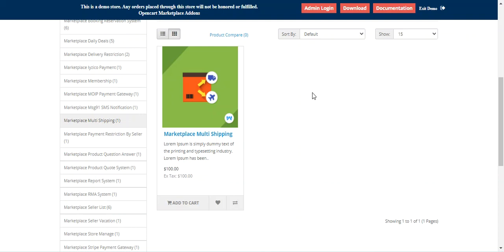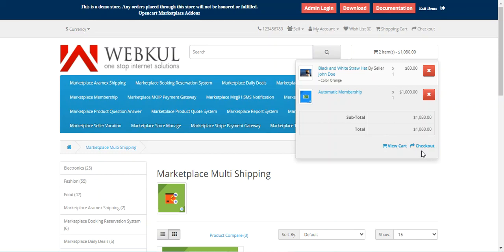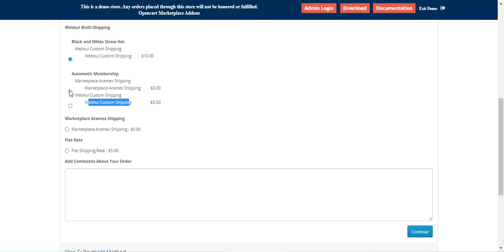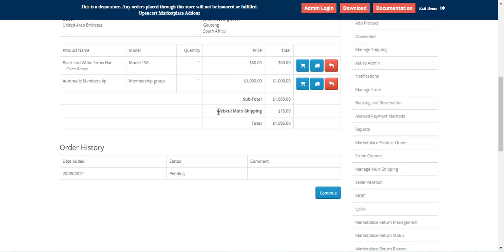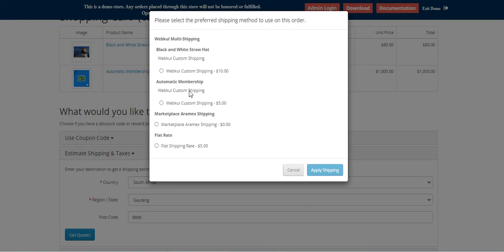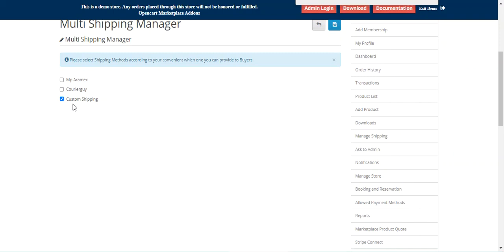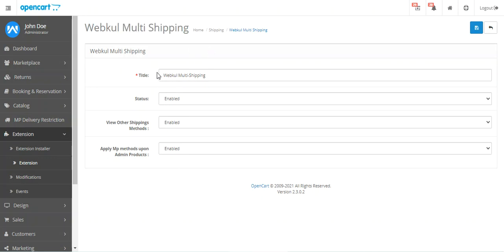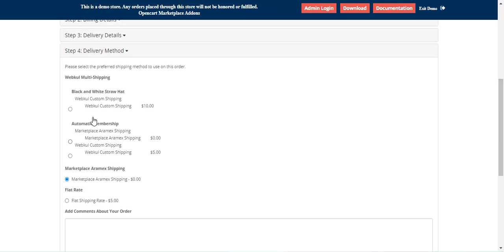OpenCart Marketplace Multi Shipping Plugin - Overview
Opencart Marketplace Multi Shipping module enables the seller to allow the Multi-shipping method for buyers. With the help of this module, the buyer can select different shipping services from the different sellers in the same order.

Since it’s an add-on to the webkul's OpenCart Marketplace module, it must be installed before installing the OpenCart Marketplace Multi Shipping.

2. Raise a Ticket via our HelpDesk system